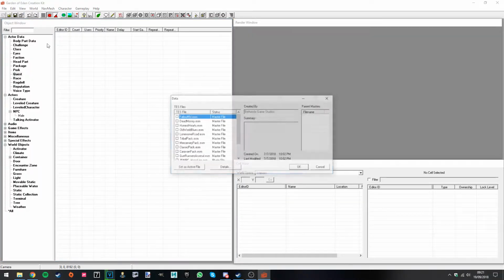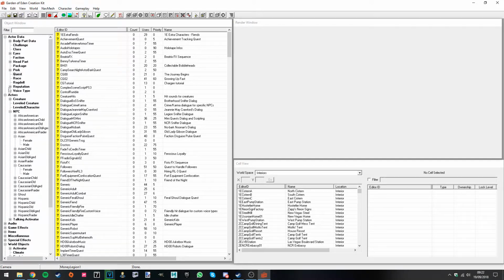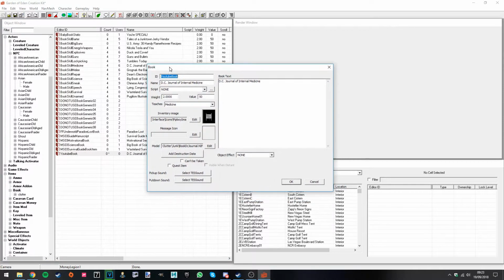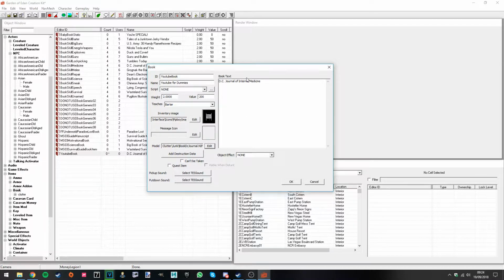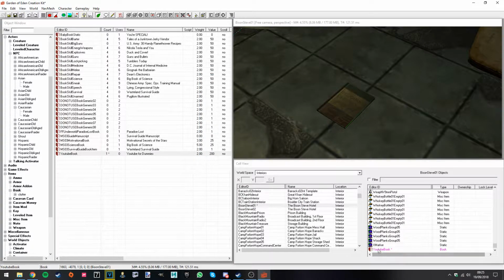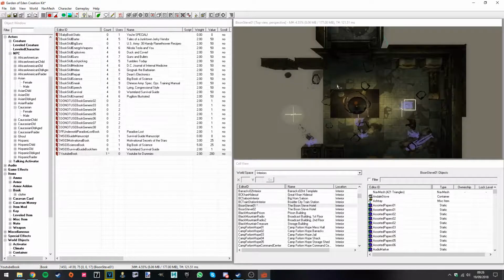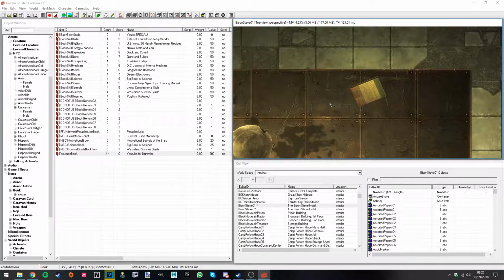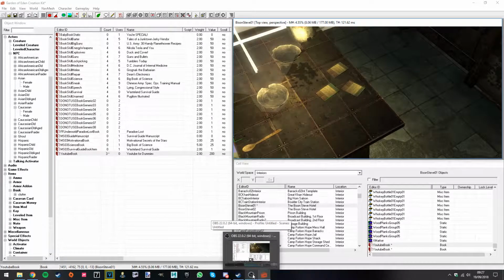(Ep. 2)Beginner GECK (Fallout 3 / NV) Tutorial - Creating new objects and object movement.